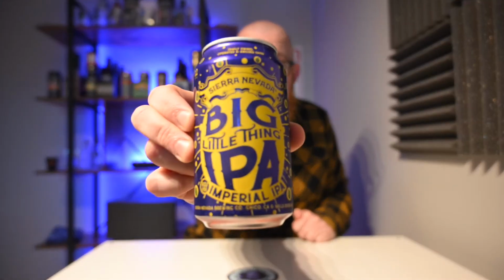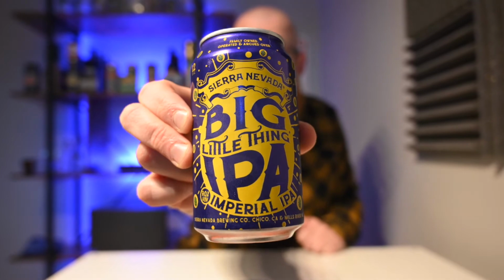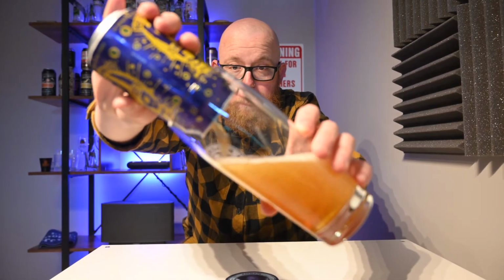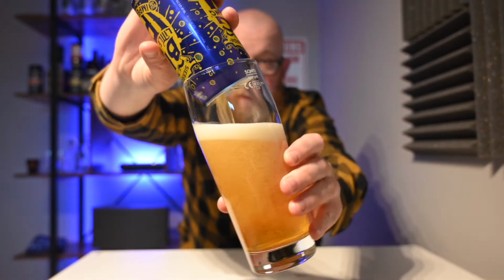Sierra Nevada Big Little Thing IPA Imperial IPA Review [Sierra Nevada Series Ep 10]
This Sierra Nevada Big Little Thing IPA Imperial IPA Review is Episode Ten in my Sierra Nevada Series. This super-potent imperial IPA packs a real punch with tons of typical American IPA flavour and a smooth yet fierce hit of alcohol.

If you enjoyed this video and my channel content then you may also enjoy Real Ale Craft Beer, The Bier Hooligan, Pint Sized, Blue Van Man, Robbie Knox, Scott & Wanda's World, Chris The Butcher, BeardMeatsFood, First We Feat and Paul's Beer Reviews.